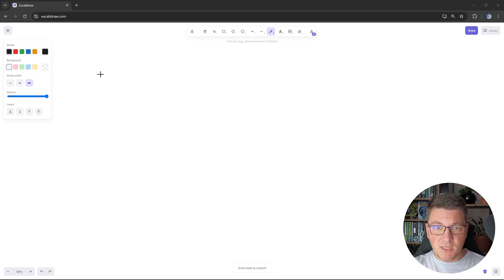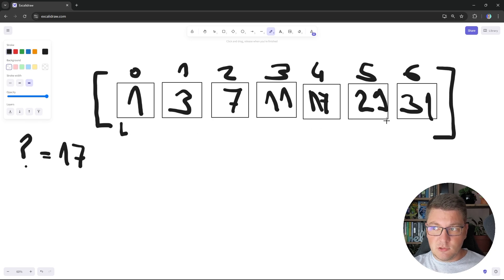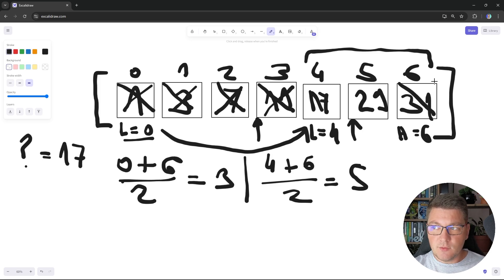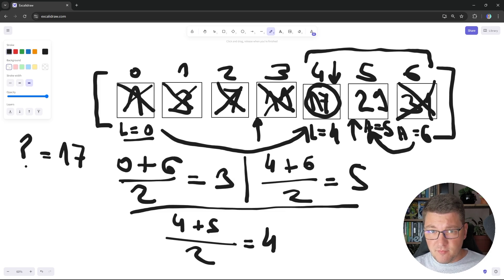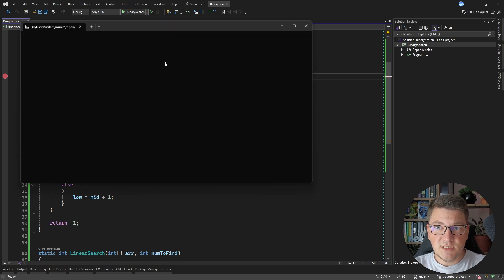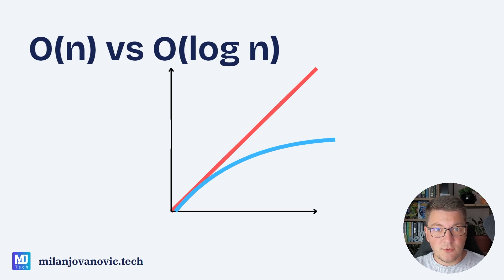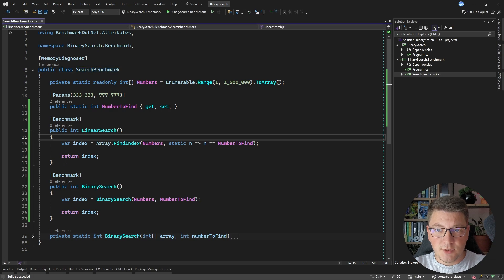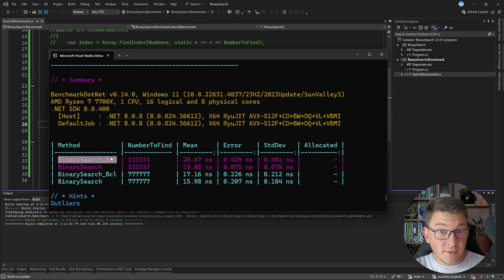Binary Search Algorithm in C#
Binary Search: A fast and efficient algorithm for finding an element in a sorted array by repeatedly dividing the search range in half.

Dive into the efficient world of Binary Search! This video covers:

- Practical example of Binary Search
- Whiteboard explanation
- C# implementation
- Real-world use cases
- Performance benchmarks

Learn how to dramatically speed up your search operations with this powerful algorithm.

Chapters
0:00 Binary Search practical example
1:39 Whiteboard explanation (+ blooper)
6:36 Implementing Binary Search in C#
10:42 Practical use cases
12:51 Benchmarks